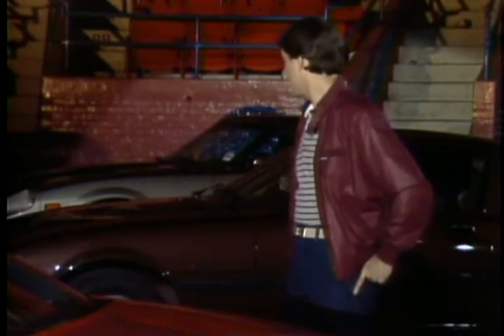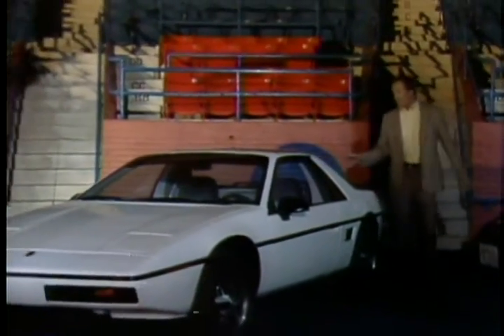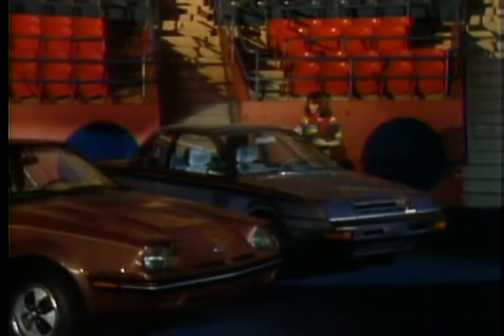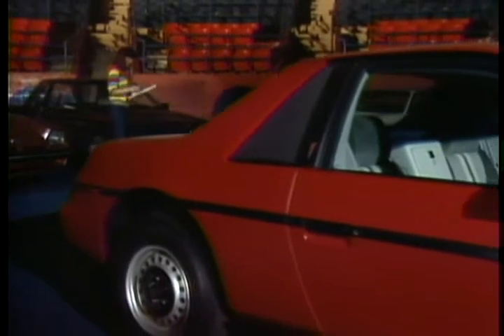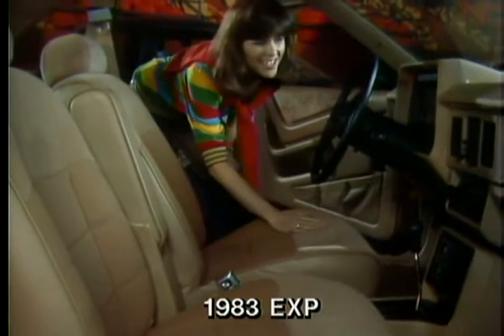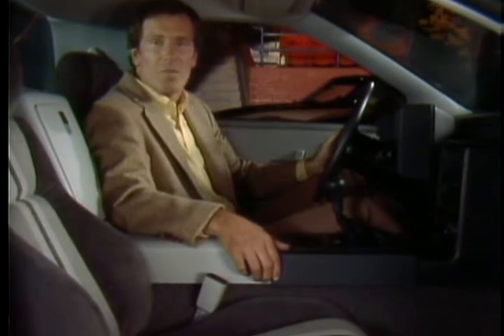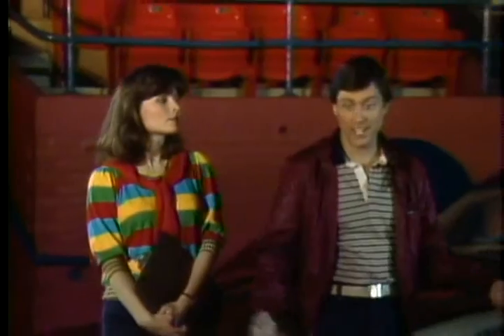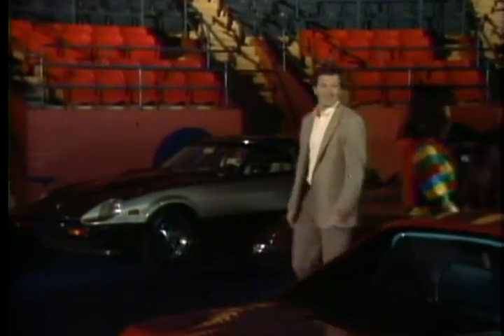Fiero VS The Competition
Chapter 4 - from the 1984 Pontiac dealer demo laser disc